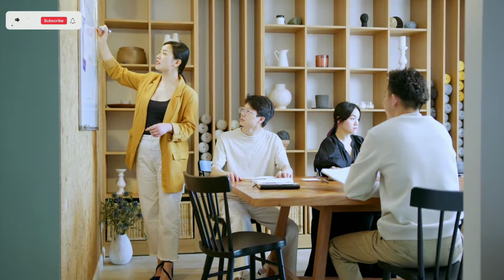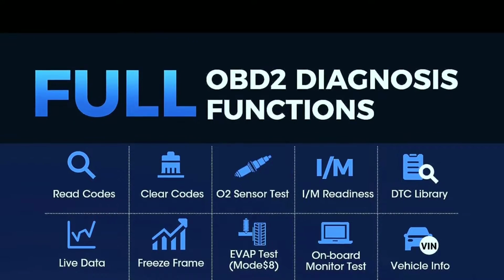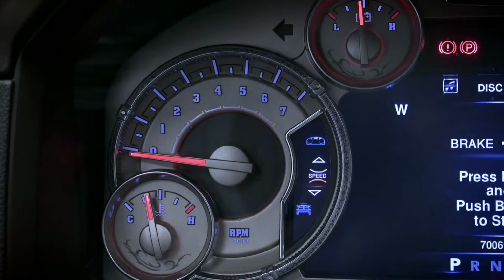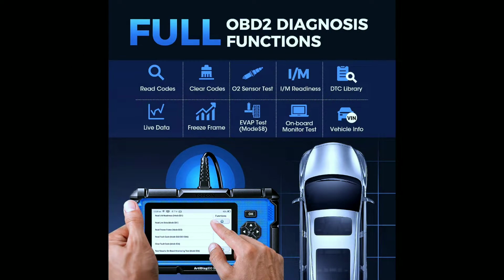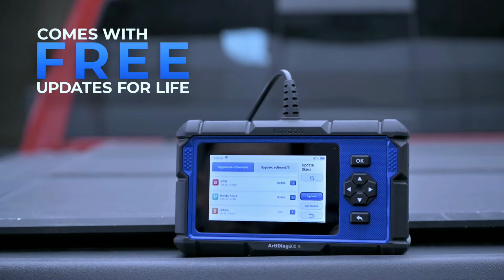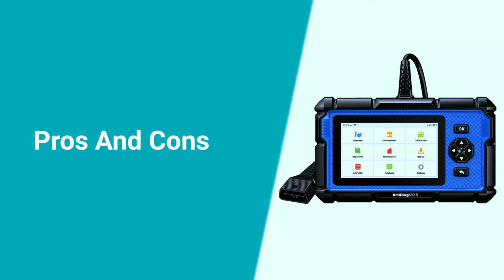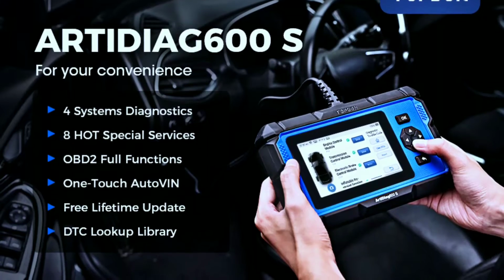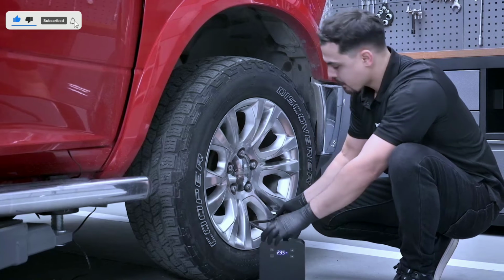Is the TOPDON AD600S the BEST Budget OBD2 Scanner ? I put it to the test!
Are you tired of expensive mechanic bills and confusing check engine lights? Introducing the TOPDON AD600S, the ultimate budget-friendly OBD2 scanner that puts car diagnostics in the palm of your hand!

This powerful little scanner does it all:
Reads and clears diagnostic trouble codes
Performs 8 essential reset functions
Displays live data streams
Supports all 10 OBD2 test modes
Features a user-friendly Android 6.0 operating system
Comes with free lifetime software updates.

But the best part? The TOPDON AD600S is incredibly affordable! It's a fraction of the price of high-end scanners, making it perfect for DIY car enthusiasts and budget-conscious drivers alike.

In this video, we'll take a closer look at the TOPDON AD600S and show you everything it can do. We'll also compare it to other popular OBD2 scanners on the market to see how it stacks up.

So, if you're looking for the best budget OBD2 scanner on the market, look no further than the TOPDON AD600S!

Search terms and questions you might be thinking of related to TOPDON AD600S Scan Tool OBD2 Scanner: